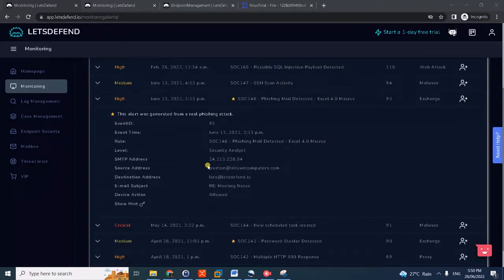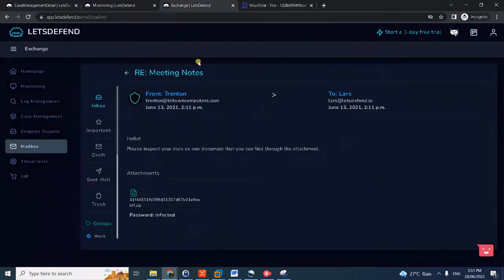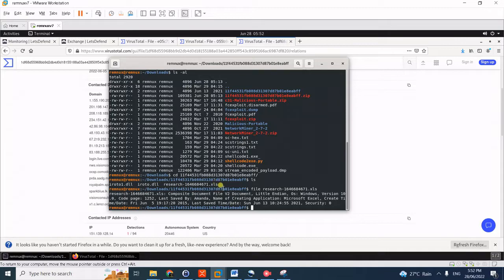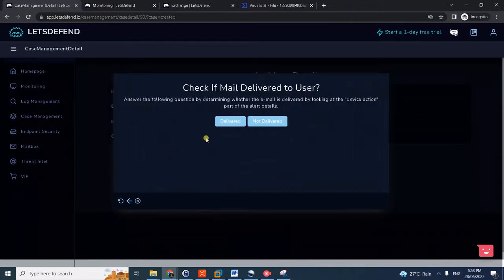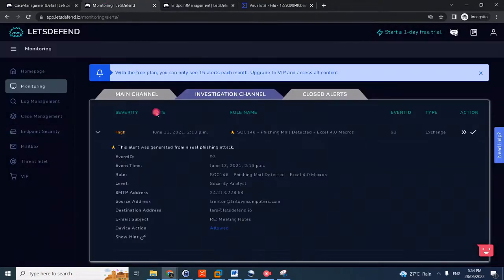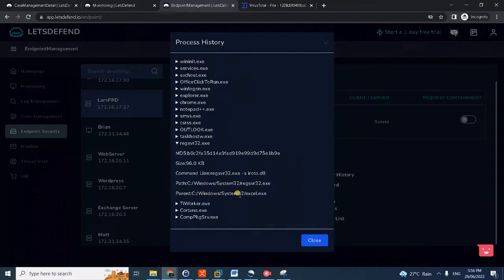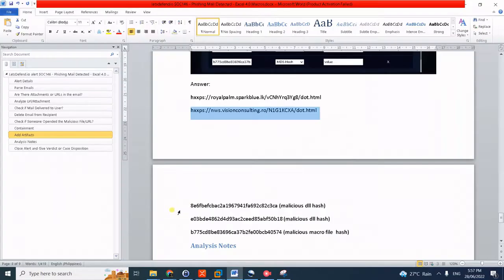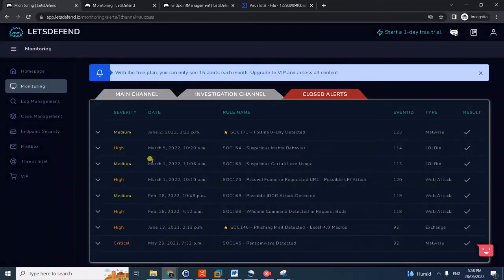Letsdefend.io SOC146 Phishing Mail Detected Excel 4 0 Macros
Hello and today we will solve the alert SOC146 - Phishing Mail Detected - Excel 4.0 Macros. Word of caution, use malware analysis machine preferably linux  for analyzing the sample malware.